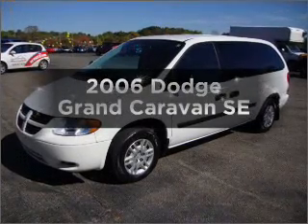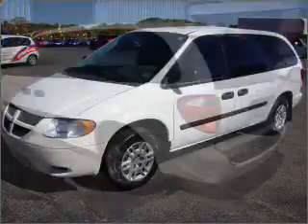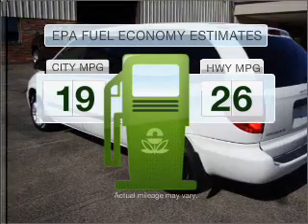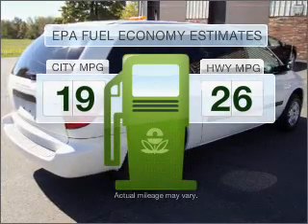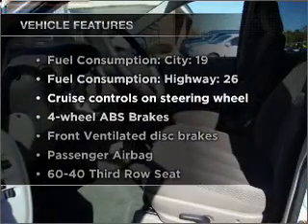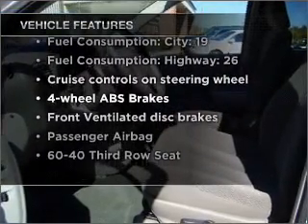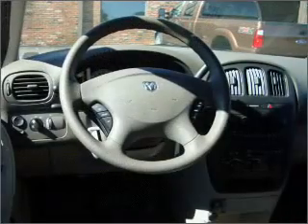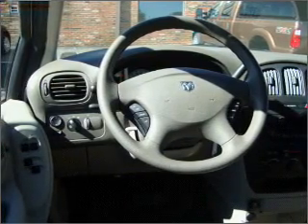2006 Dodge Grand Caravan - Mercer PA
Year: 2006
Make: Dodge
Model: Grand Caravan
Trim: SE
Engine: 3.3 liter 6 cylinder 12 valve
Transmission: 4-Speed Automatic
Color: White
Mileage: 61643
Address:
8416 Sharon-Mercer Rd